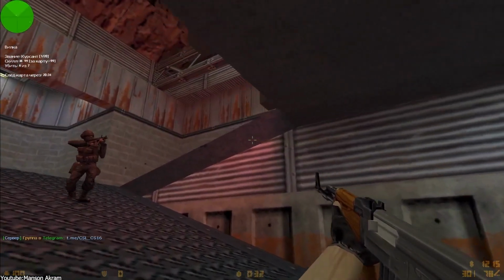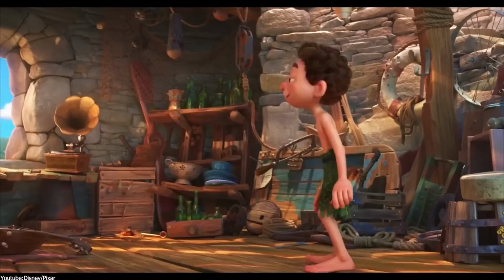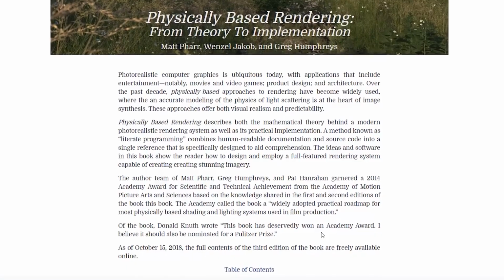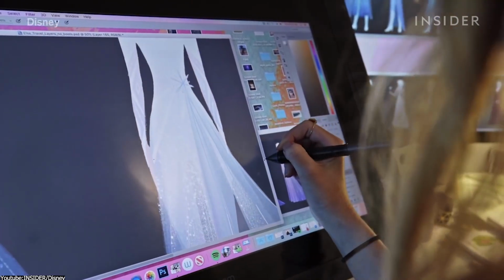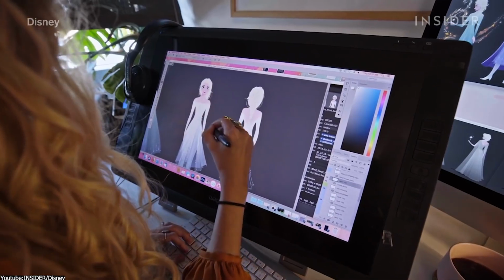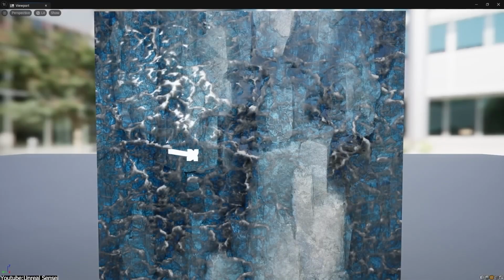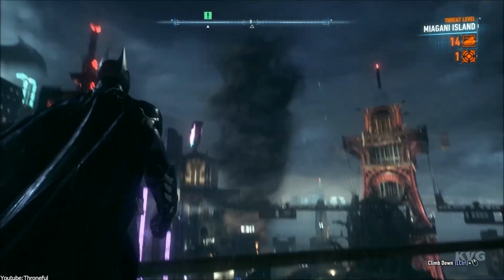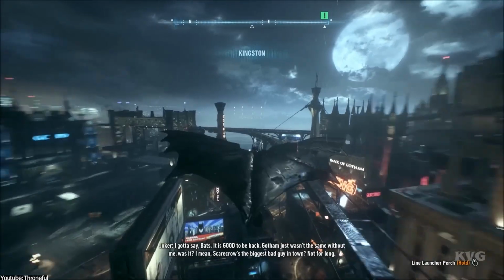How Disney Changed 3D Materials Forever!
Ready to learn how to build environments from scratch? Then check Max Hay's courses:

For more than a decade, we as 3D Artists became familiar with using PBR Materials and Physically Based Rendering, but in the early days, it was hard and time-consuming to get something that looks realistic, especially to what we can do today, and 3D Artists used primitive tools like Photoshop back in the days. So how did Disney revolutionize creating materials for 3D Artists?

Productivity►:
Clean Panels